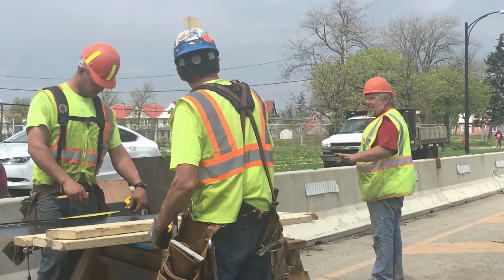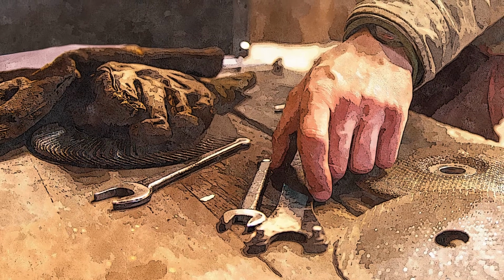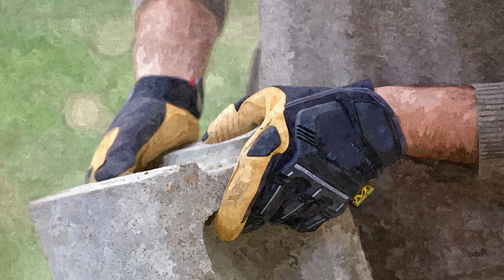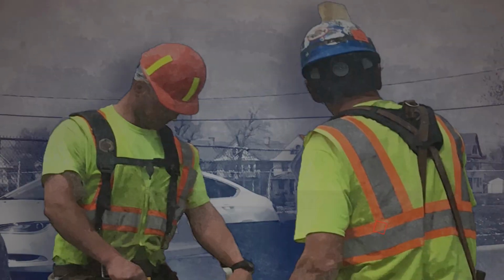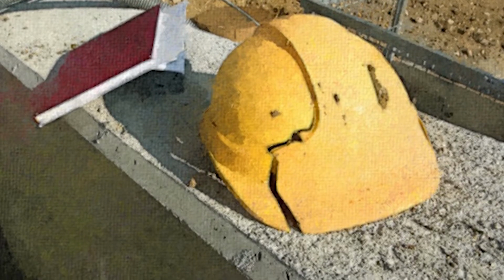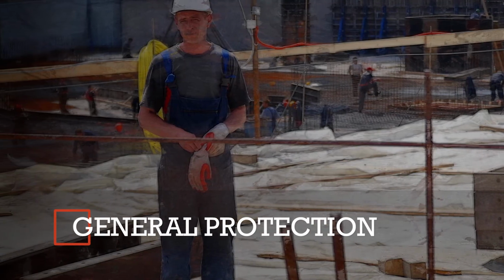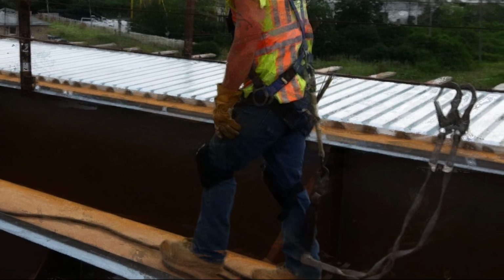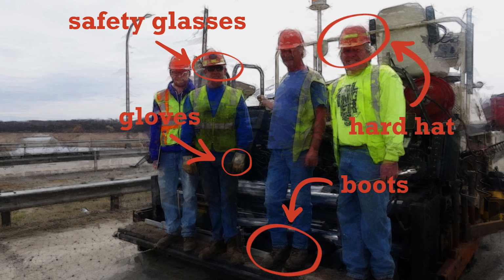Learn the Importance of Personal Protective Equipment PPE | Safety Training in Construction Site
This video identifies the value and importance of using the correct personal protection equipment or PPE such as:

✅Hand Protection
✅Foot Protection
✅Head Protection
✅Ear Protection

Inspect your gear.  It's your body on the line.

General Protection:
✅Inspect PPE daily
✅Examine your environment
✅Fall protection is very essential in the construction industry
✅Seat belts are good for protecting you from being ejected out of a piece of equipment
✅When using a chainsaw, in addition to a hard hat, gloves, glasses and ear protection, get yourself a pair of chaps.  They'll protect your legs in case of an accident.

Get free educational content, tools, and resources like this video on our